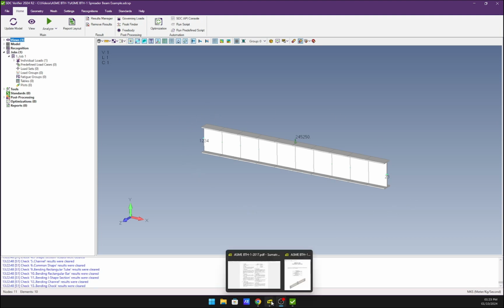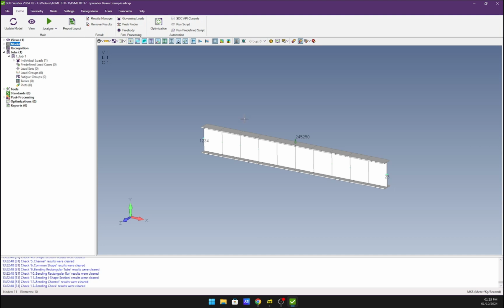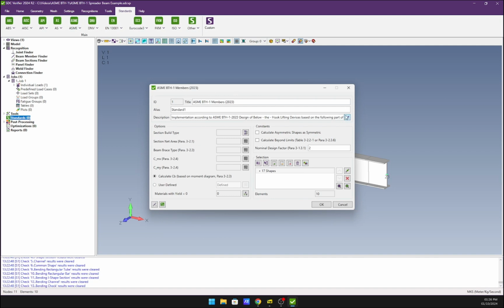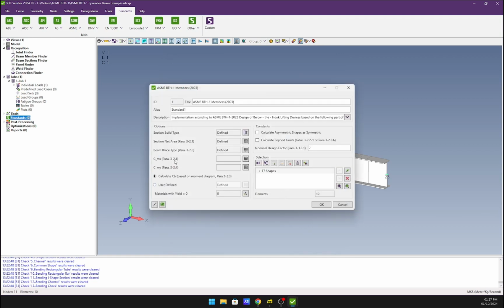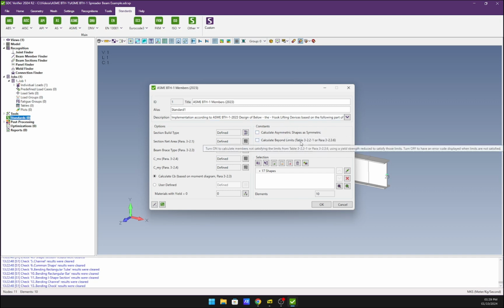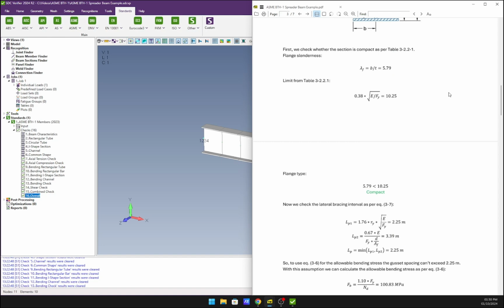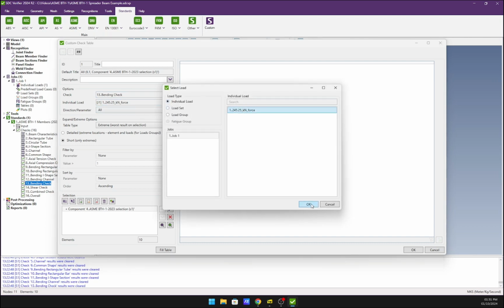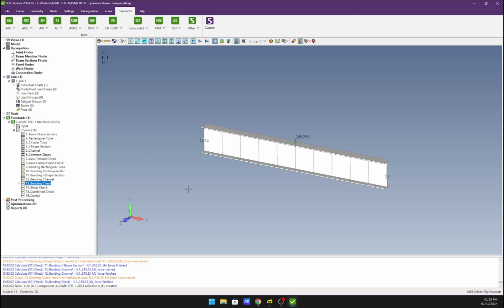Step-by-Step Guide to Beam Members Check Using ASME BTH-1-2023 Standard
📝In this guide, you'll learn how to perform a Beam Member Check according to the ASME BTH-1-2023 standard using SDC Verifier. We demonstrate the process with a simple spreader beam example, showing how to set up and check compliance with this standard in SDC Verifier's latest release.

You'll see how to use FEA models alongside manual inputs, such as geometry and material specifications, to verify beam sections. The video also covers standard setup, member recognition, and manual inputs needed for accurate calculations.

Why Watch:

✔️Learn to perform beam checks according to ASME BTH-1-2023.
✔️Get useful tips on handling important calculations like Lateral-Torsional Buckling Strength Coefficient and Bending Coefficient.
✔️Understand how to input manual values like beam section properties, bracing types, and load ratings.
✔️Utilize FEA models to verify beam members.
✔️ See how SDC Verifier's tools can simplify the process, including beam member recognition and standard setup.

00:00 - Introduction to Beam Member Check using ASME BTH-1:2023
00:15 - Overview of the Spreader Beam Example
00:47 - Input Specifications and Material Setup
01:29 - Recognizing Beam Members in SDC Verifier
02:29 - Adding the ASME BTH-1 Standard in the Model
03:13 - Manual Inputs for Beam Section Properties
05:08 - Finalizing Inputs and Calculating Results